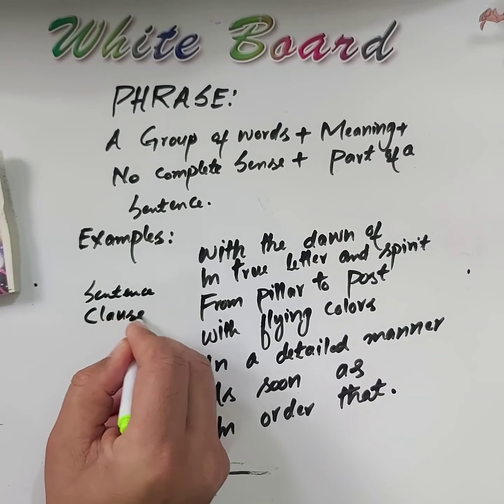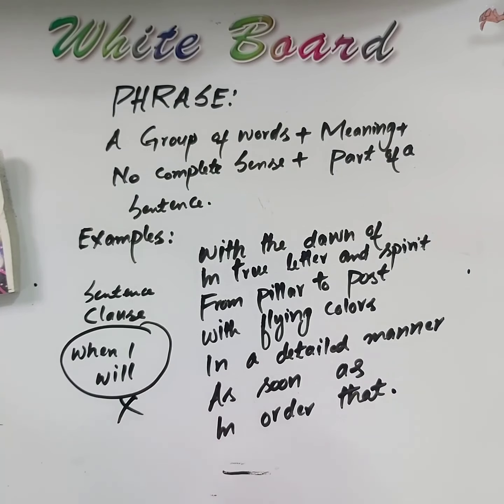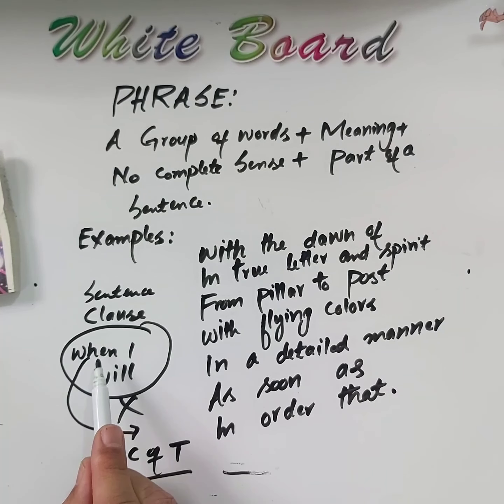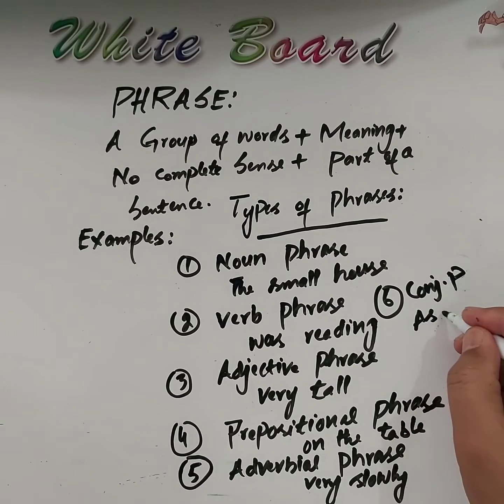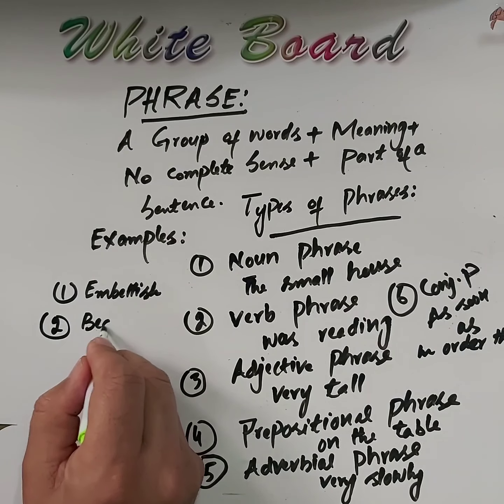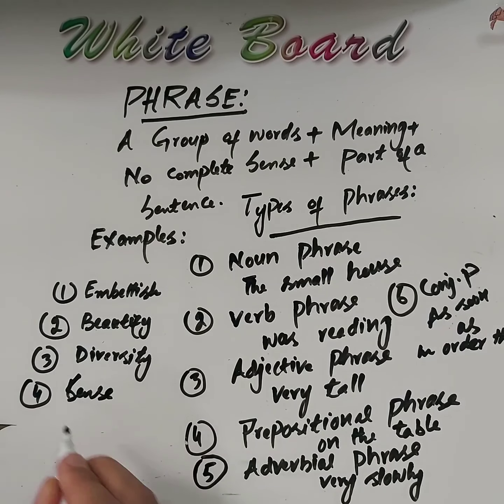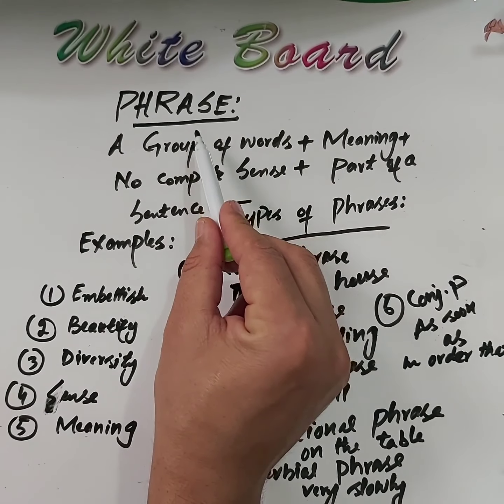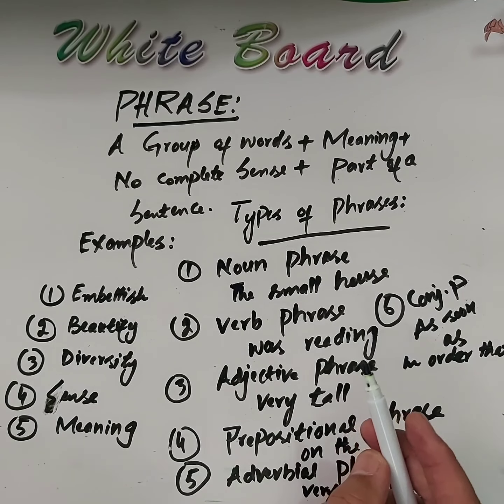English Grammar Basic No_1 Phrase Phrases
English Grammar Basic No_1 Phrase
Types Of Phrases
Noun Phrase
Verb Phrase
Adjective Phrase
Prepositional Phrase
Adverbial Phrase
Conjunctional Phrase